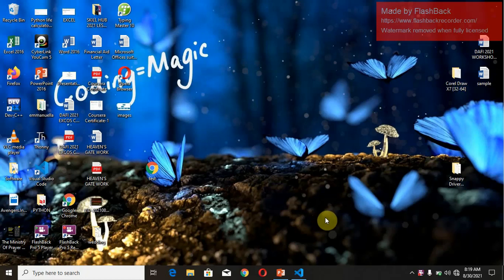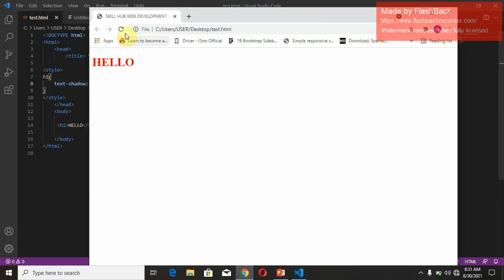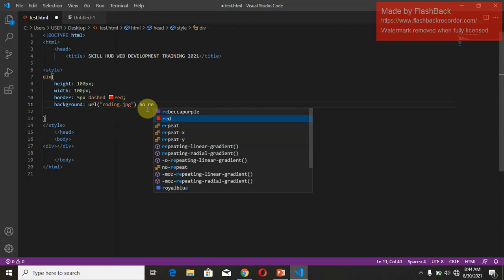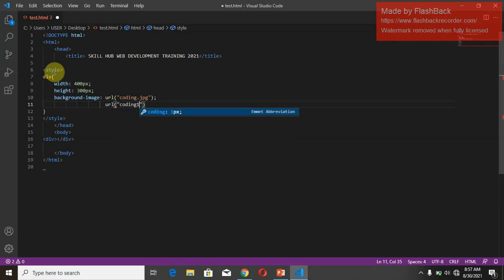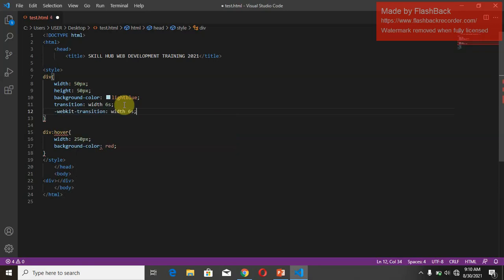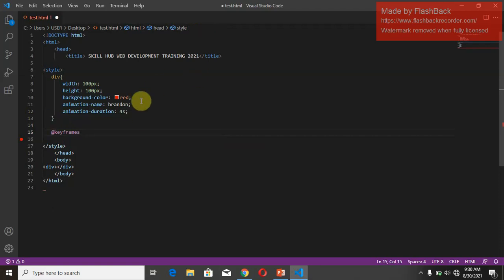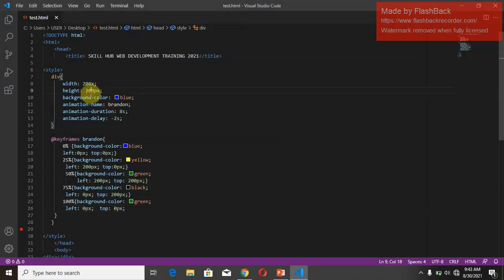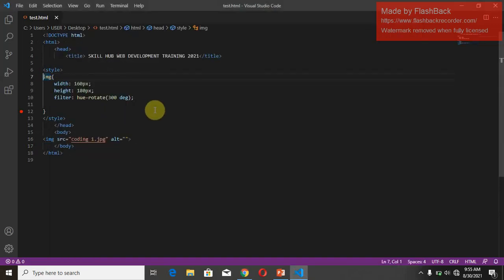COMPLETE CSS3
CSS3 WHICH IS THE LATEST VERSION OF CSS AND IS VERY COMPATIBLE WITH THE NEWLY UPGRADE BROWSERS.

FOR SKILL HUB 2021 WEB DESIGN AND PROGRAMMING COURSE...
DROP COMMENT AND QUESTIONS IF ANY..
NEXT VIDEO OF JAVASCRIPT WILL BE DROP SHORTLY. CHECK THE PLAYLIST